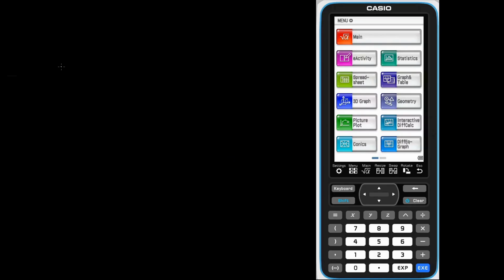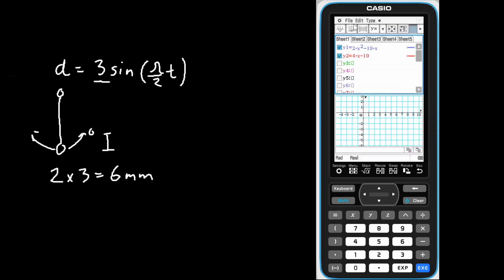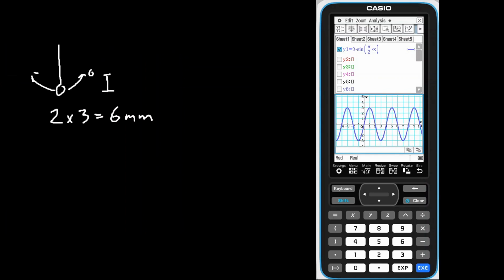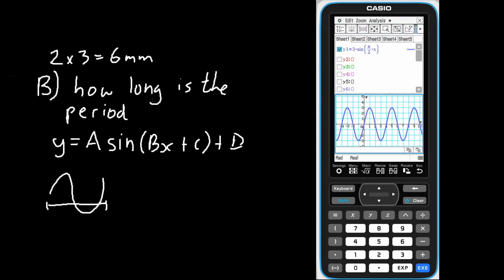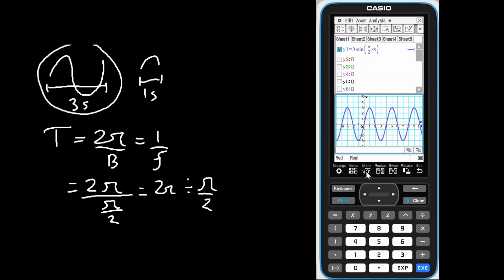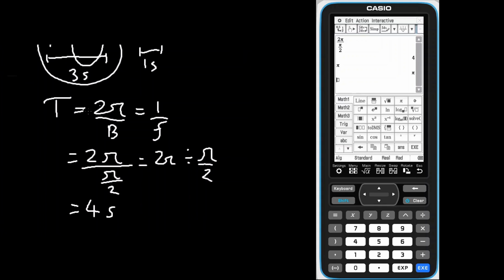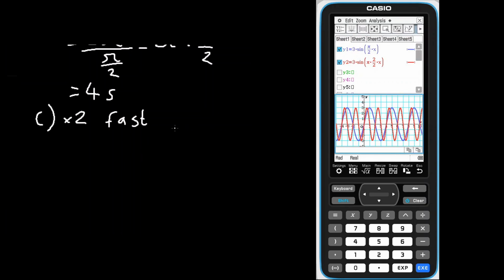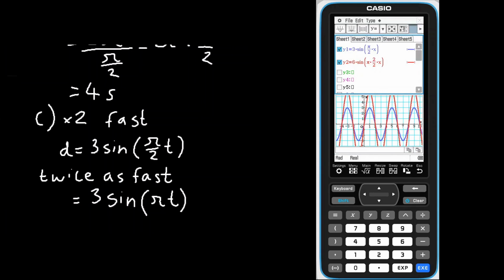Year 12 Math Methods: Sine Function - Finding Amplitude From Equation (Calculator)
Detailed walkthrough and solution for a year 12 Math Methods WACE-style exam question. This video covers understanding and solving a trigonometric equation modeling pendulum motion to find the distance travelled, period, and the equation if the speed changes.

In this tutorial, we explore:
- Determining the distance a pendulum travels from its lowest point using the amplitude of a sine function.
- Calculating the period of the pendulum's swing using the coefficient of 't' in the sine function.
- Writing a new equation for the pendulum's motion if it swings twice as fast.

Perfect for students preparing for their year 12 Math Methods exams, or anyone looking to strengthen their understanding of trigonometric functions and their applications.